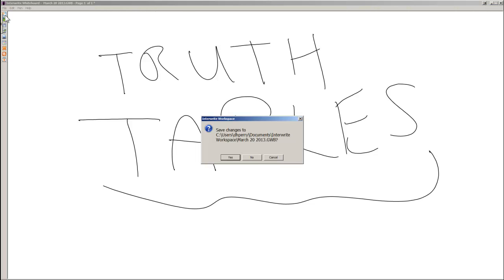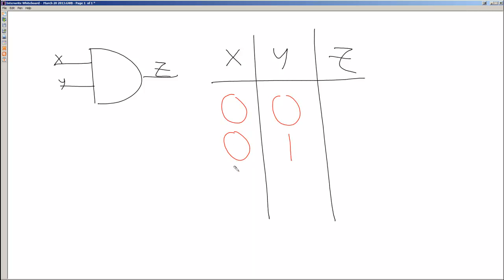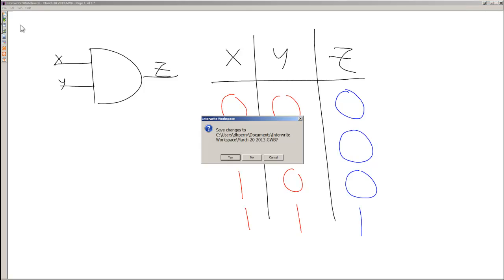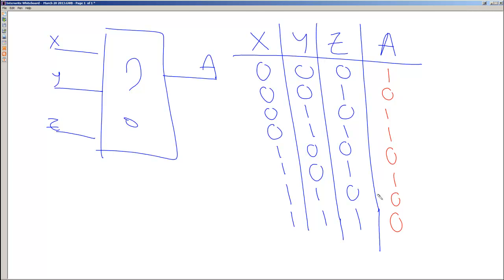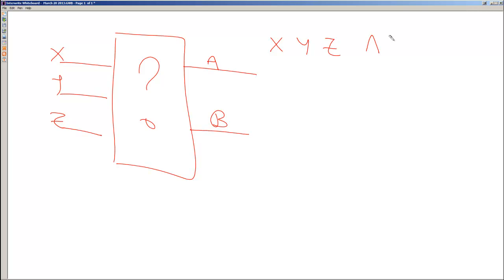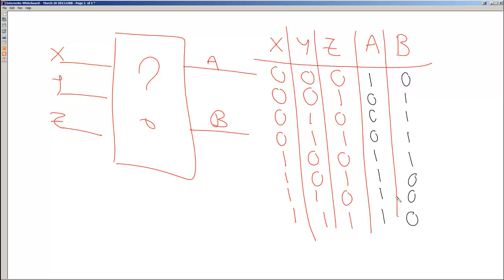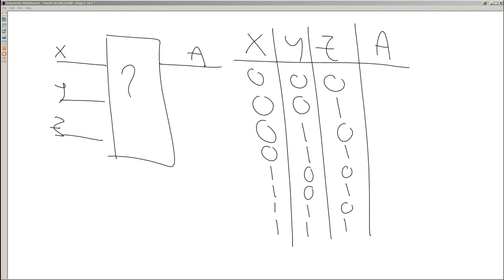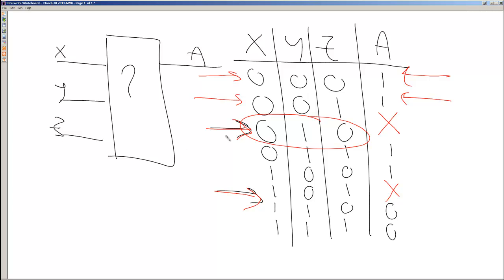Digital Electronics - Episode 0024 - Truth Tables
In this video we will look at Truth Tables.